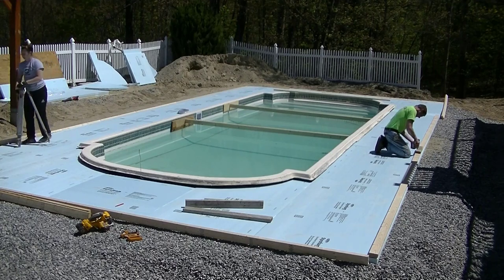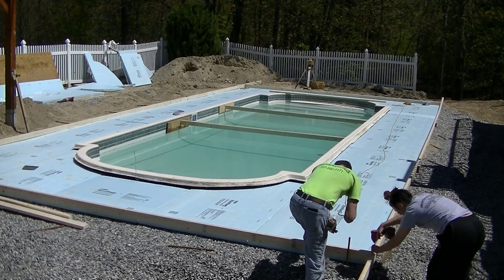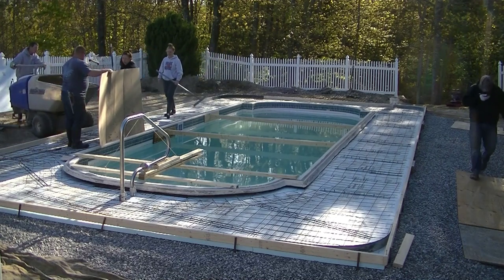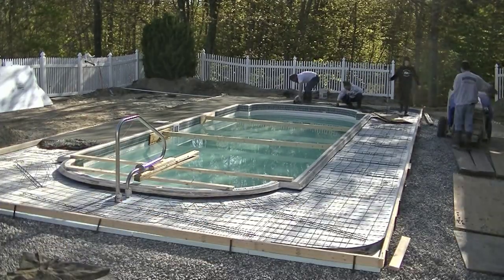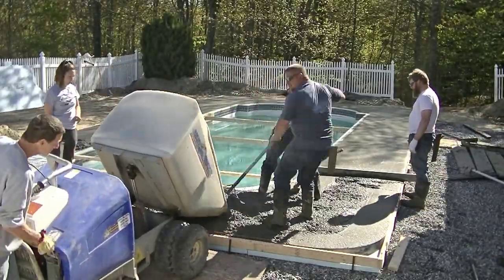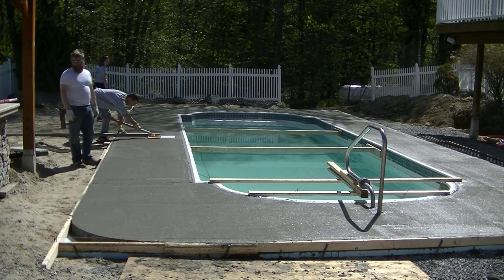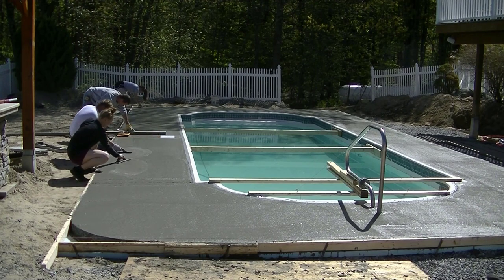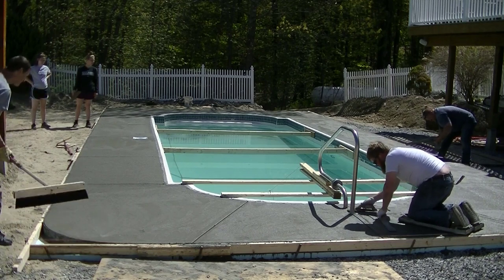Forming, Pouring, & Finishing A Concrete Pool Deck (Brand New!)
This video is about how to form, pour, and pour a concrete pool deck. My company was hired to pour the concrete around this pool that replaced an old, cracked concrete deck.
The owner removed the old concrete, re-graded the gravel and stone, and laid the 2" styrofoam. I formed the pool deck, installed wire mesh, and poured the concrete. We finished the surface with a broom texture and hand jointed the expansion joints.
This concrete pool deck was around 700 square feet. We used a 4000 psi concrete mix and made the deck 4" thick.

USE THE SAME TOOLS I DO:

FLOOR FINISHING POWER TROWELS:

MARSHALLTOWN SHOCKWAVE VIBRA-SCREED:

TOPCON LASER LEVEL:

DEWALT PENCIL VIBRATOR TOOL:

INVERTER GENERATOR LIKE WE USE:

HAND FINISHING KNEE BOARDS:

MAG FLOAT & STEEL TROWEL SET:

2" MARGIN TROWEL:

CONCRETE PLACER OR KUMALONG:

CONCRETE FINISHING BROOM:

CONCRETE SCREED:

CONCRETE EDGER:

CONCRETE GROOVER:

BOSCH HAMMER DRILL: